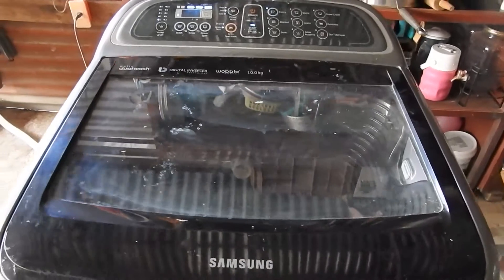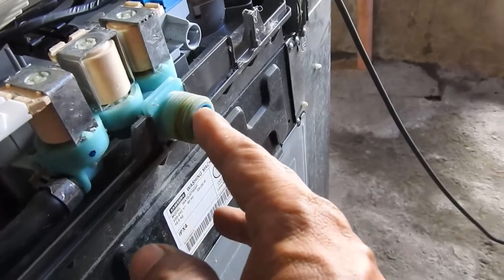Roxas, Isabela - Samsung Washing machine error code 4C, what to do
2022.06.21 - The machine exhibited error code 4C over 10 days ago.  Diagnosed the failure mode to a burnt out solenoid that controls water ingress to the bowl. Ordered the part that day and it arrived today, about 11 days wait.

See narrative how I went about replacing the burnt out component